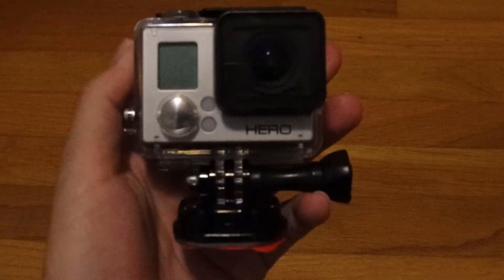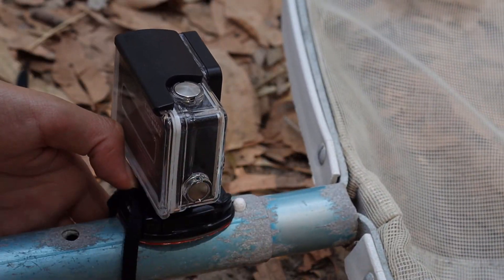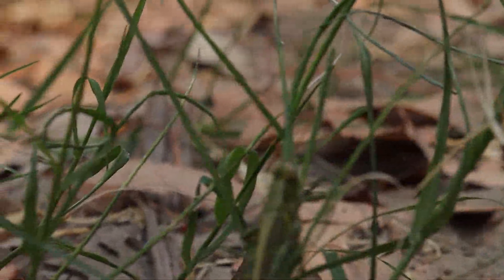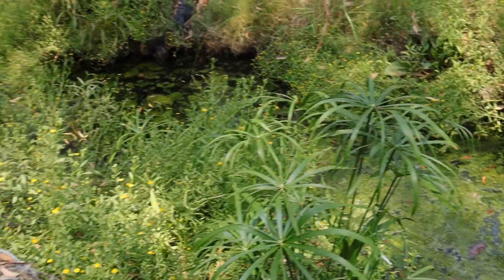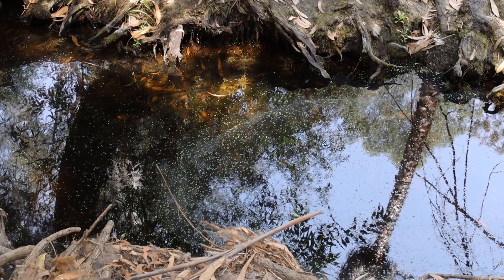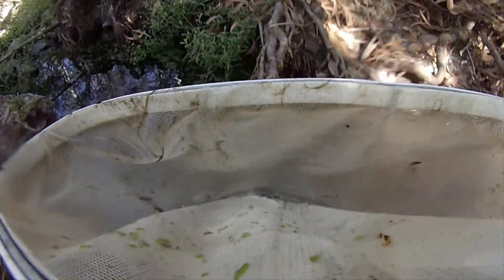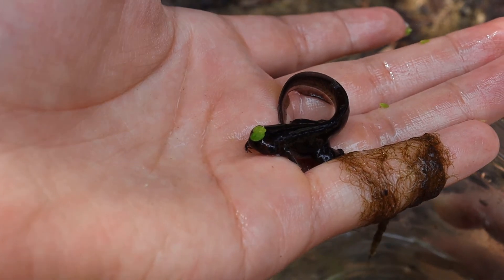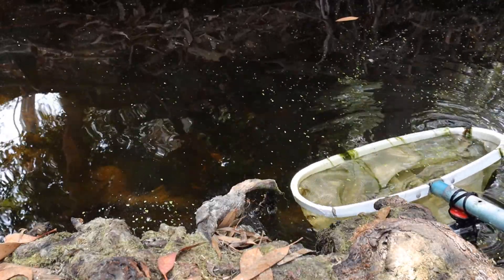Catching Tadpoles in the Woods! Vlog (Part 2)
Hello guys! Welcome back! Here is the second part of the Vlog where I film at the Woods in Lake Forest. Today, we explore the depths of the creek and attempt to catch some tadpoles. On the way, we will be filming any animals we find! Enjoy the video!